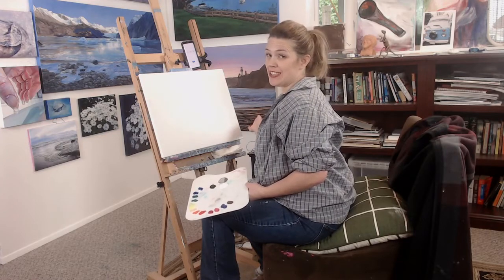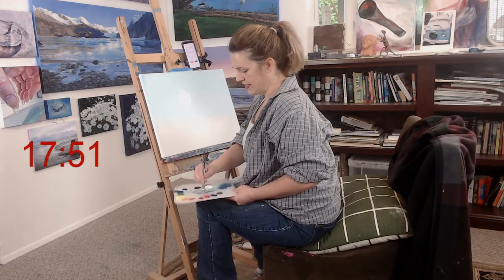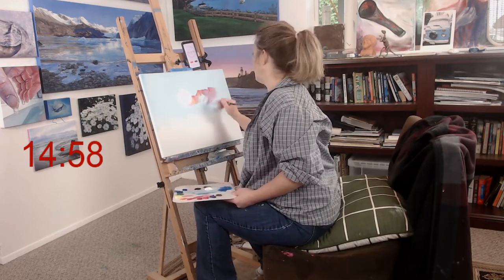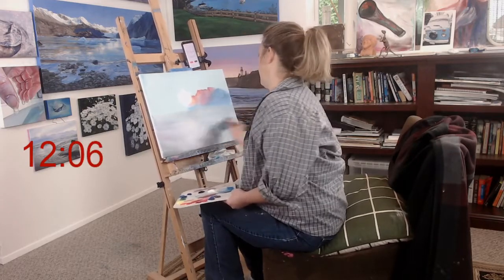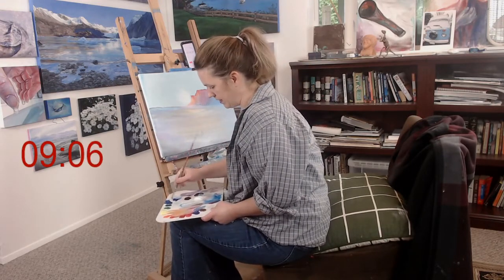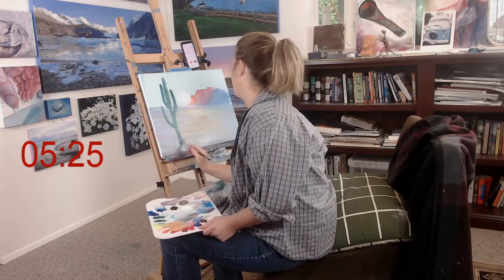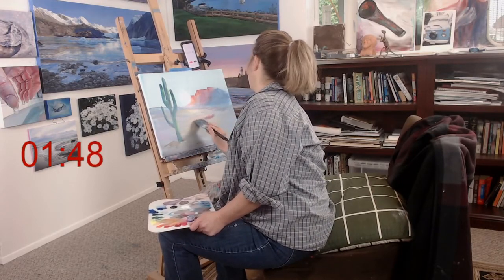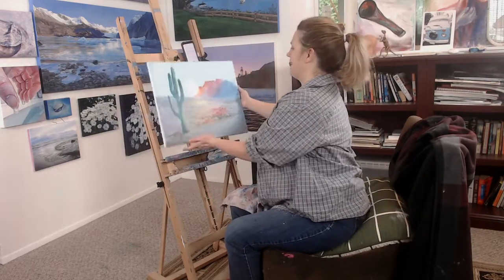Painting in 20 Minutes or Less Blooming Desert with a Cactus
Here's another round of completing a Painting in 20 Minutes or Less. Thank you Catie for your fantastic Desert suggestion! Today I painted a beautiful desert landscape, with flowers and due to time constraints, one lonely cactus. I hope you enjoy and I hope you have a wonderful day.